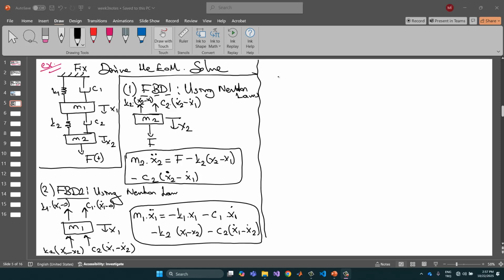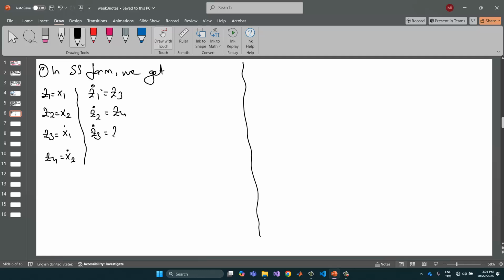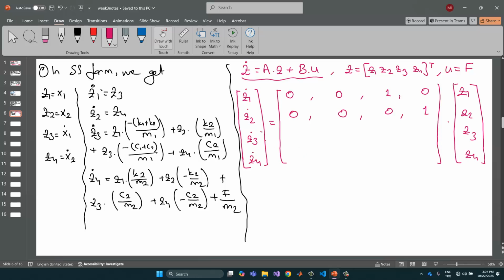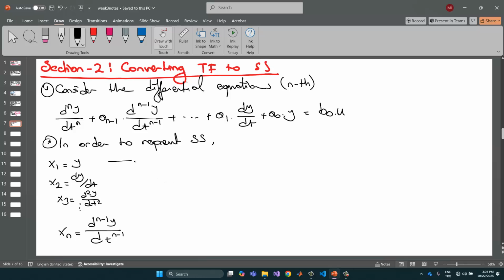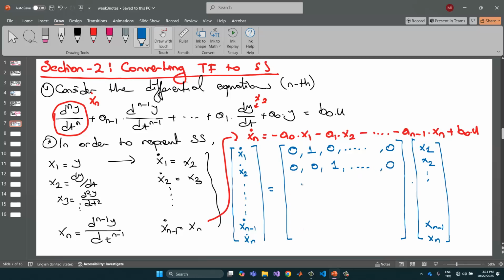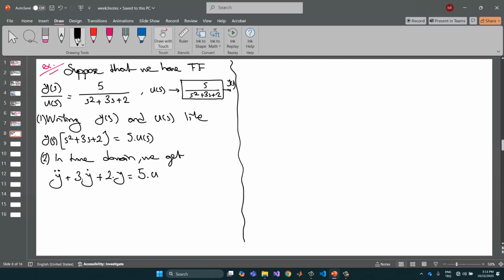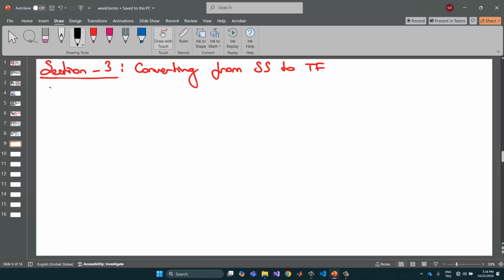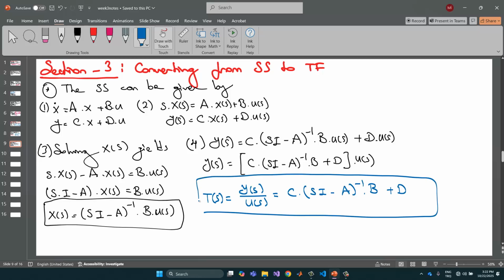2025/2026 Autumn- Control Theory - Les 3-2 - Modelling in the Time Domain - 2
In this lesson,  Modelling in the Time Domain - 2 is explained in detail.